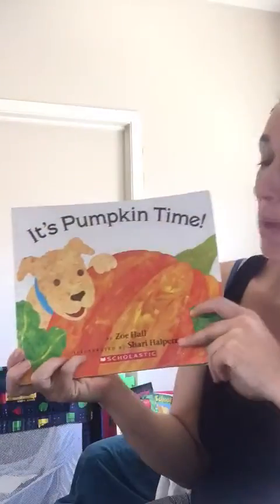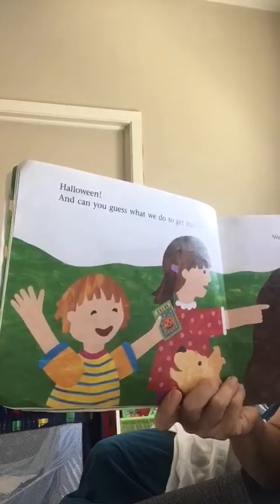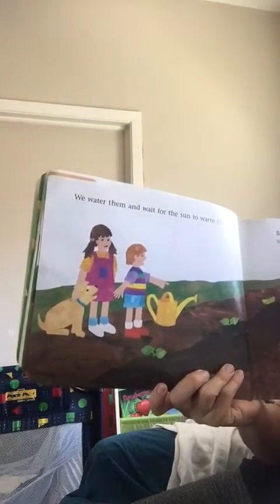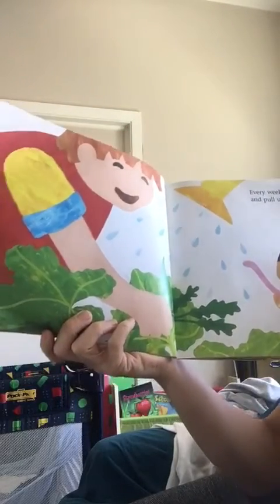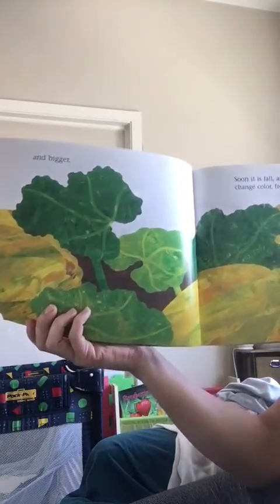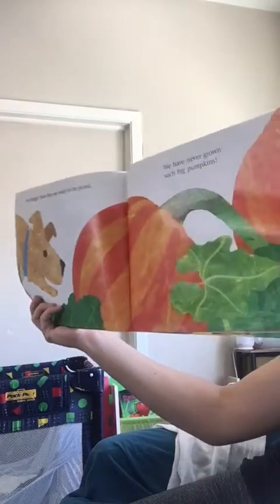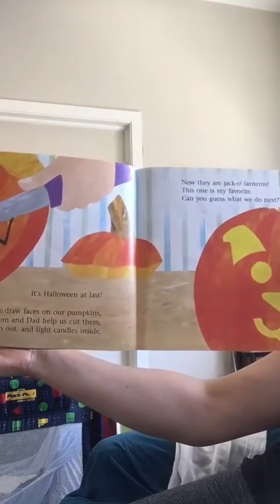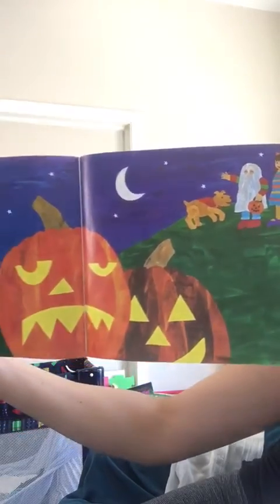Teacher Maritza's It's Pumpkin Time Book